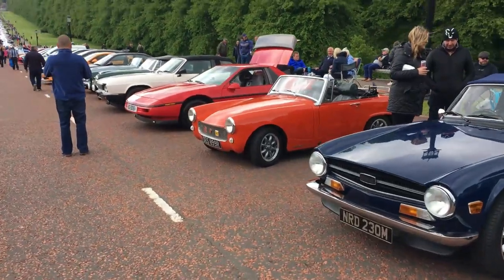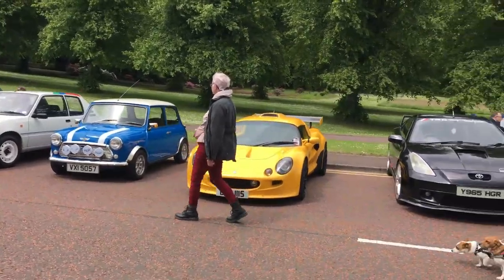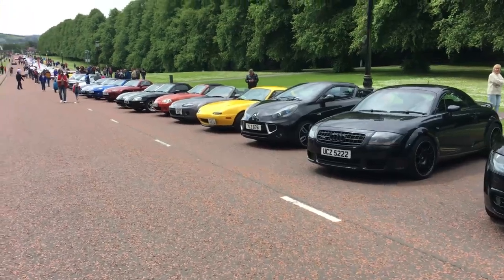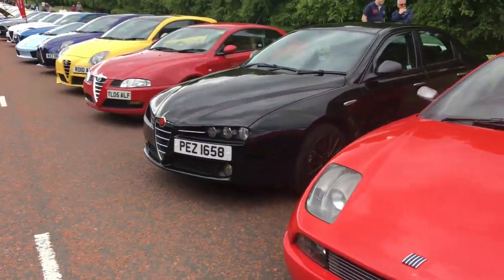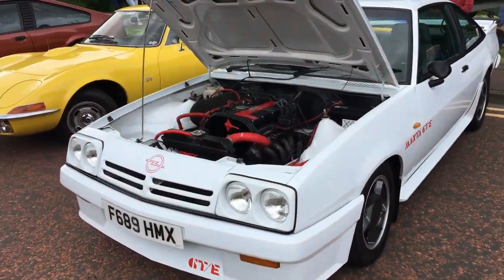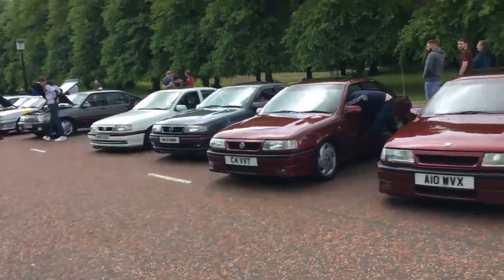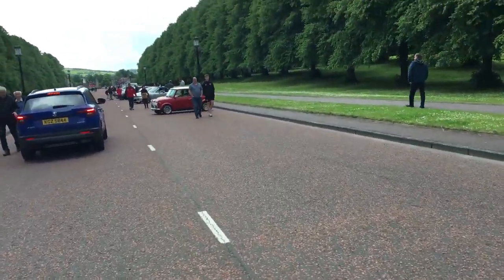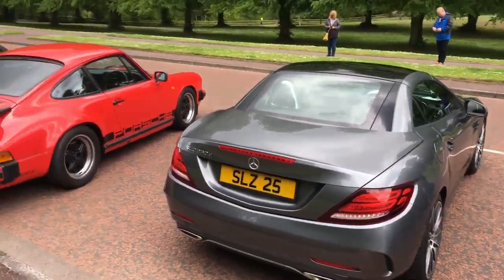Dollingstown Classic Car Club - Stormont Charity Event 11/06/2022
Dollingstown Classic Car Club - Stormont Charity Event